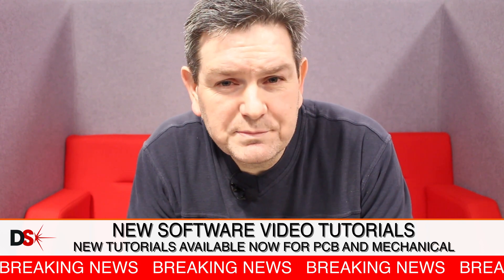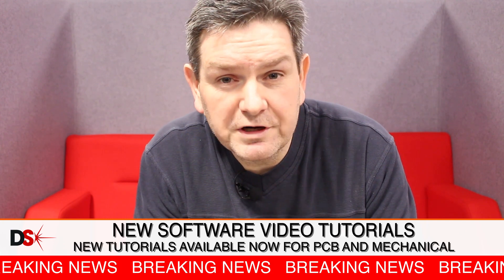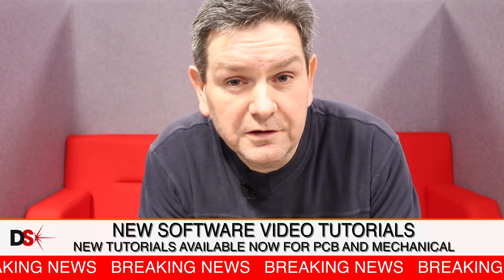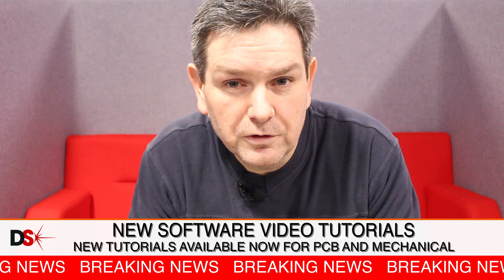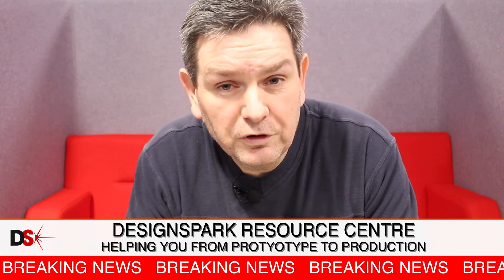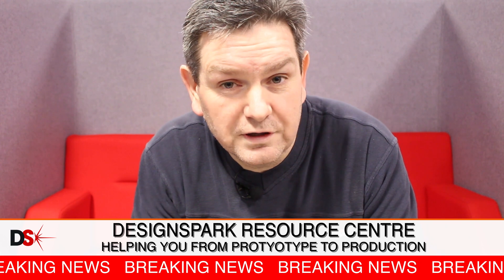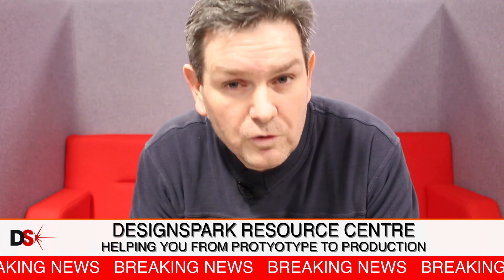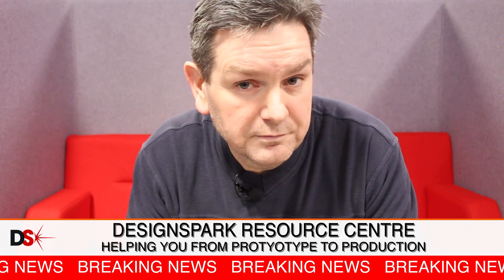DesignSpark News: New Software Tutorials and more (Feb 2018)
We now have a series of new tutorials available for both DesignSpark PCB and DesignSpark Mechanical, to help you get started with our free professional CAD tools.

Greig has also highlighted the Resource Centre which is available on the website with a host of tools and resources to help you get from prototype to production.

The new DesignSpark experience points (XP) and badges have now been live for over a month. In the community section of the website you can see how you rank against other members and find out how you can climb the ladder!

Lastly did you enter the LeakKiller challenge? We have now announced our winners.

If you aren't yet a member, you can join over 600,000 other engineers, makers and students by registering for free